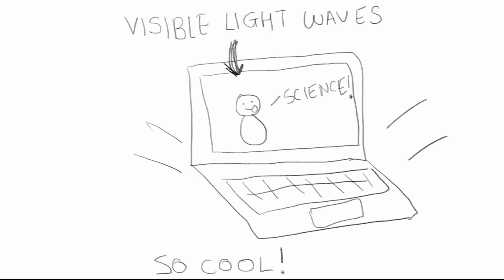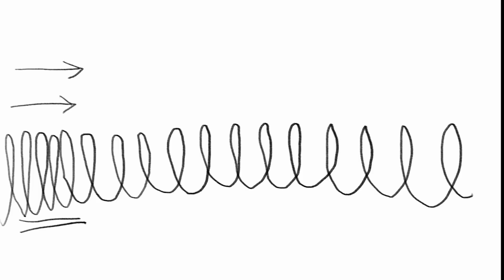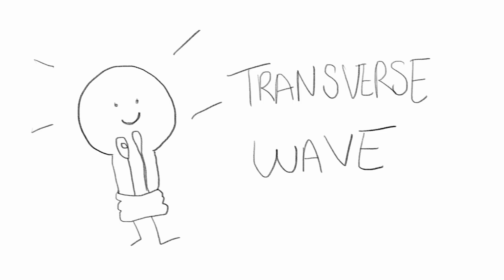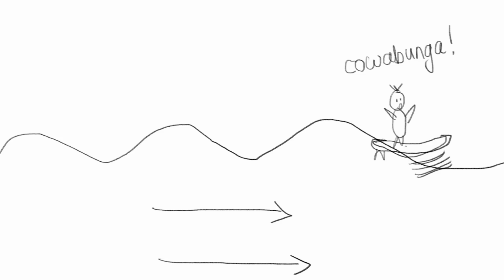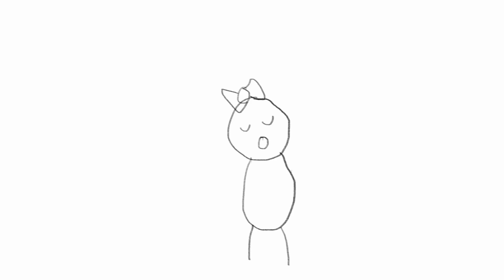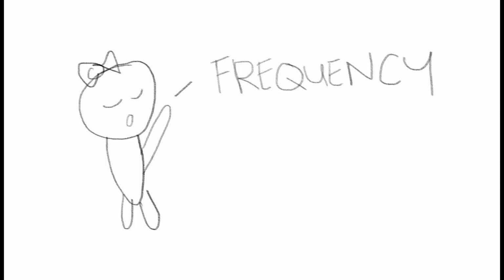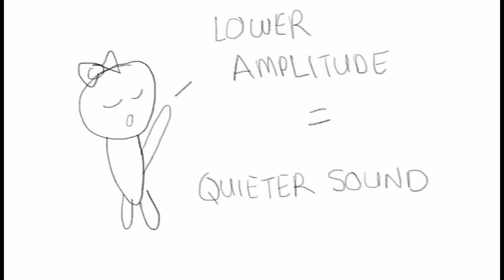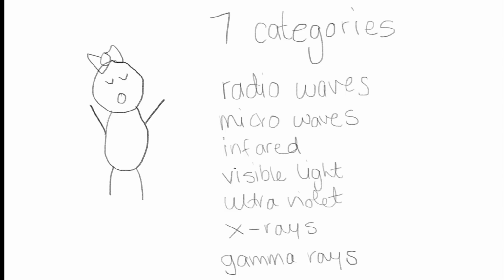Physics 101: Waves!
Camera used (UK) (US) 🎥
Get a free 30 day trial of Amazon Prime 🇬🇧 (UK) 🇺🇸 (US) 🎉